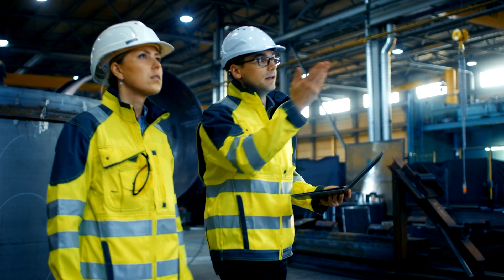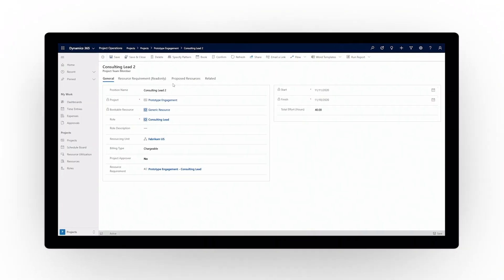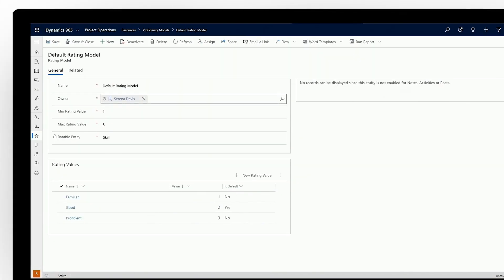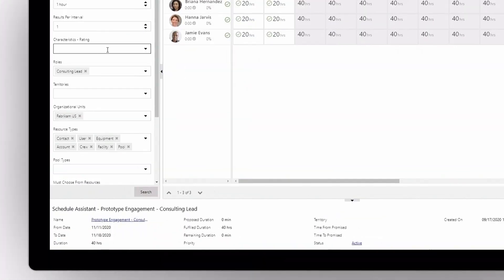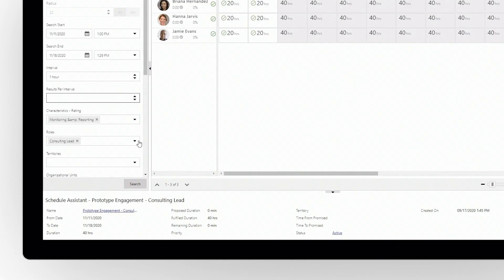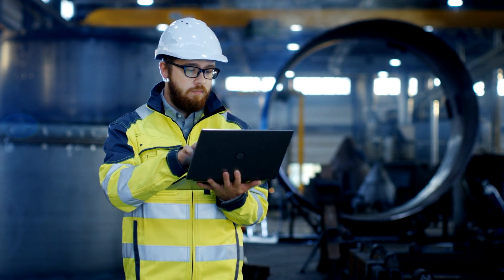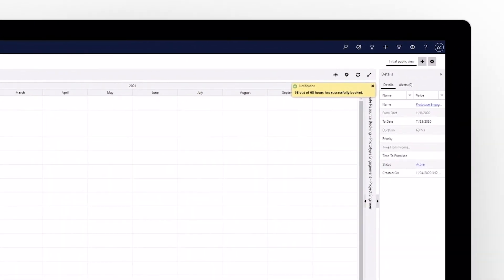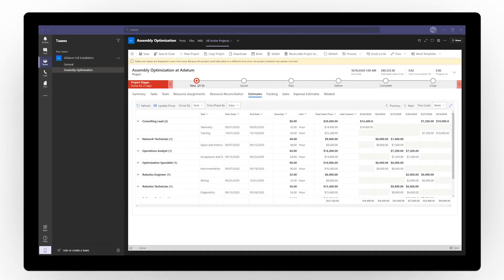Optimize resource management with Dynamics 365 Project Operations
In this video, learn how to optimize your resource management through key resourcing insights, visual scheduling, configurable governance, and skills matching.